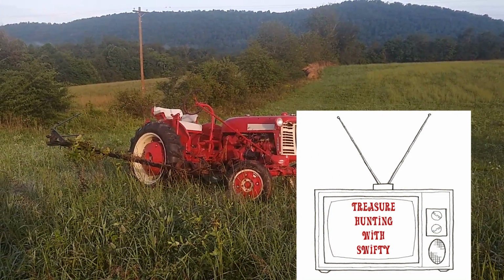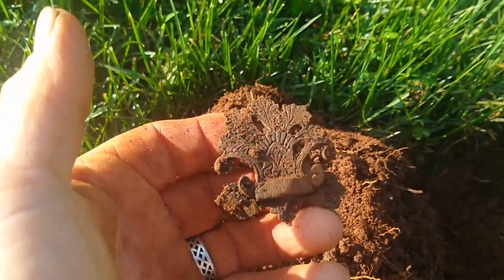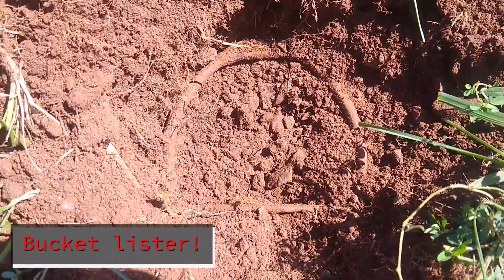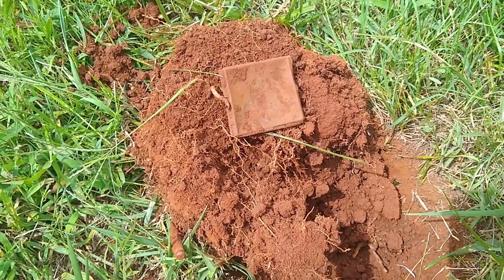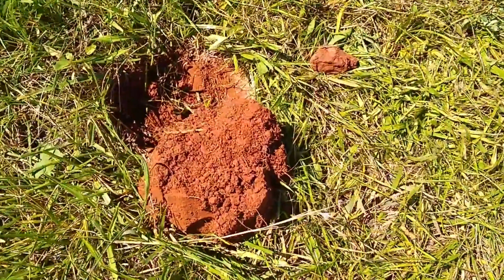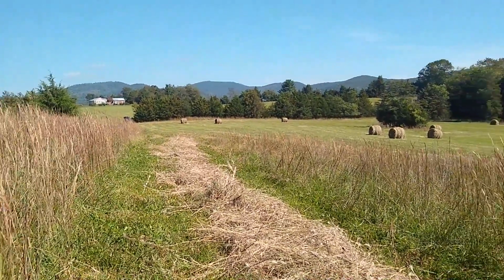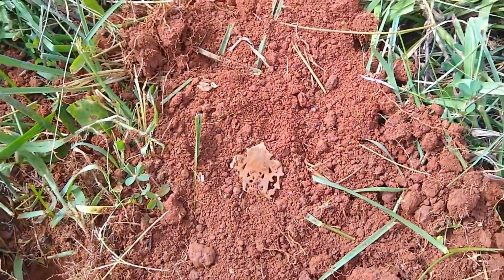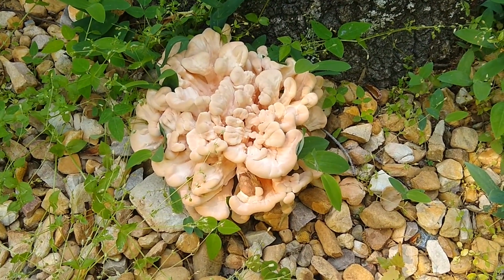Flashback Metal Detecting |Colonial Relics| Civil War Relics | Silver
Guest appearance by Mrs. Swifty plus a blooper reel.